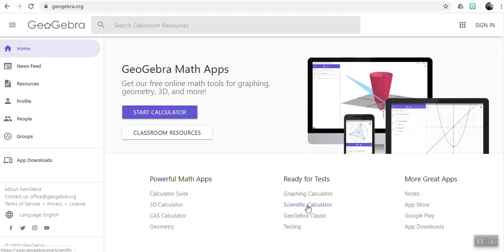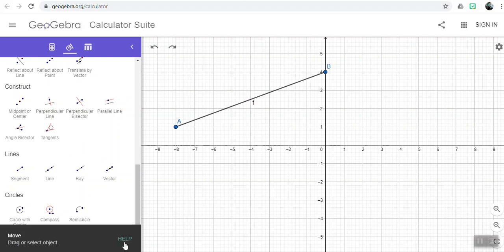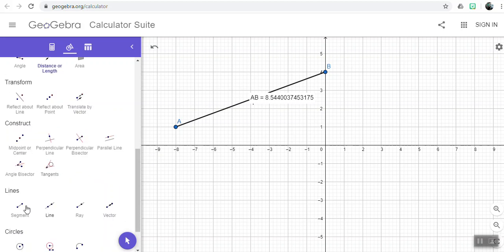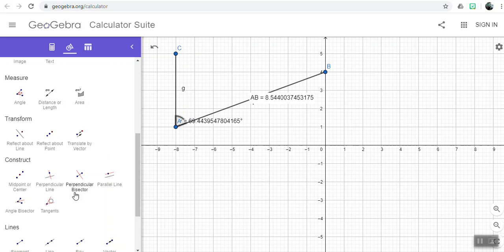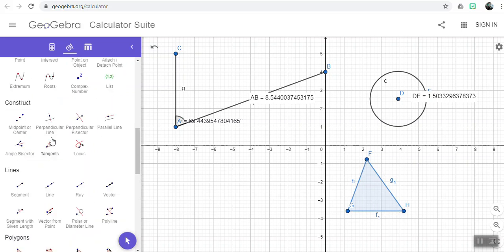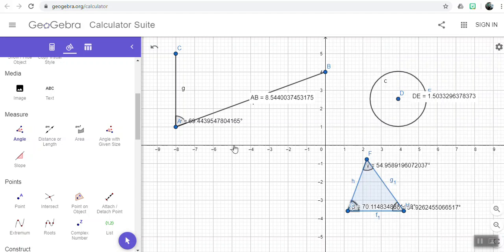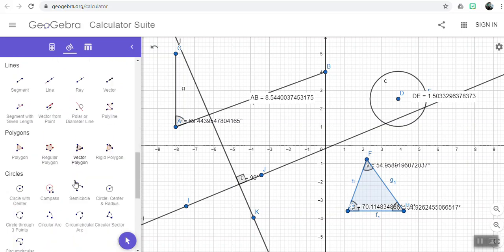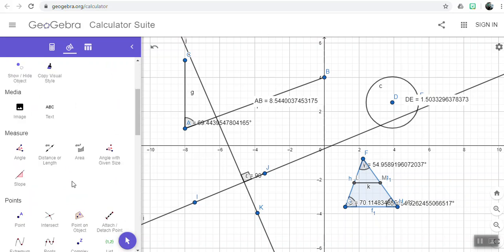How to use Geogebra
Going to the website geogegbra.org and trying out some geometry concepts